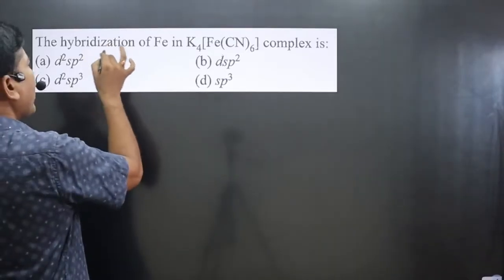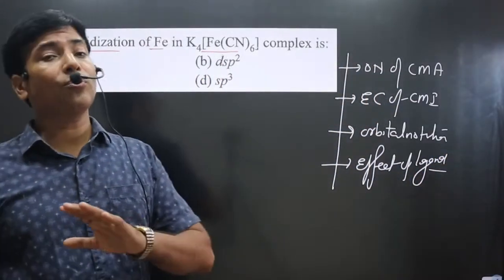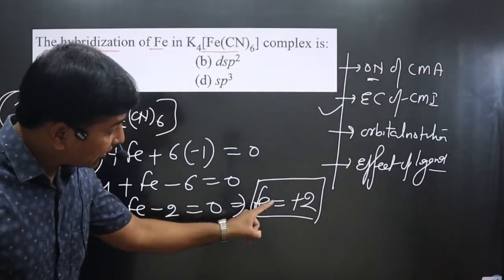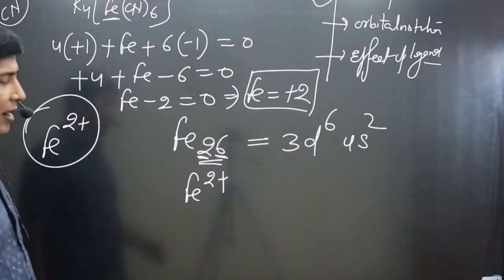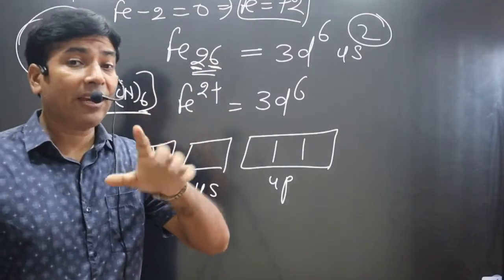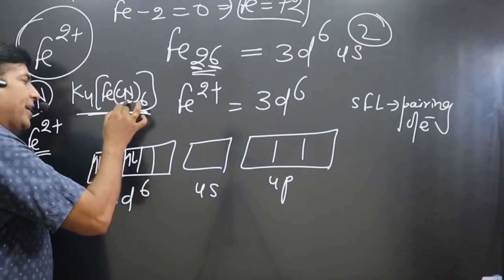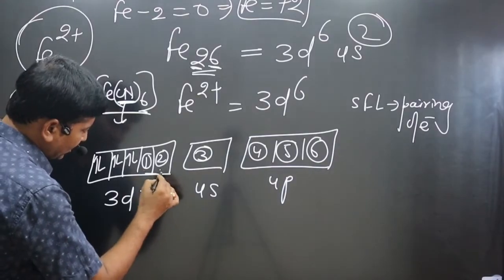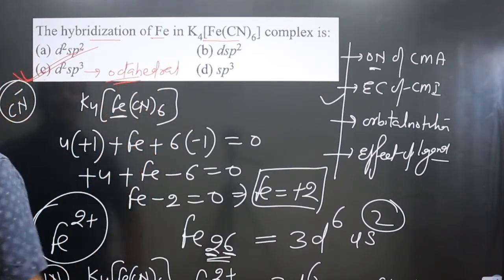The hybridization of Fe in K4[Fe(CN)6] complex is | Coordination Master Series | Valence Bond Theory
The hybridization of Fe in K4[Fe(CN)6] complex is